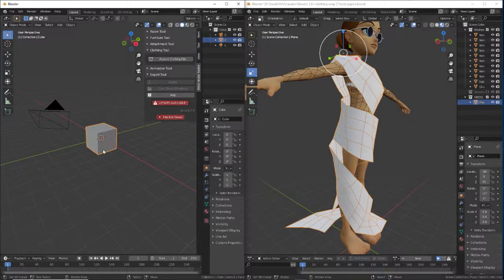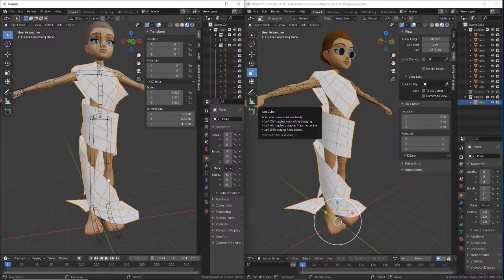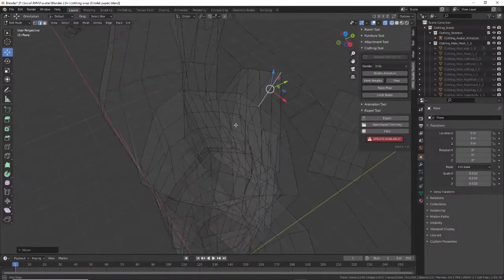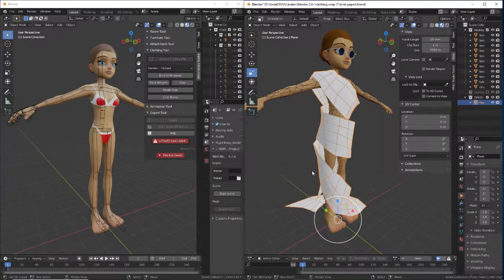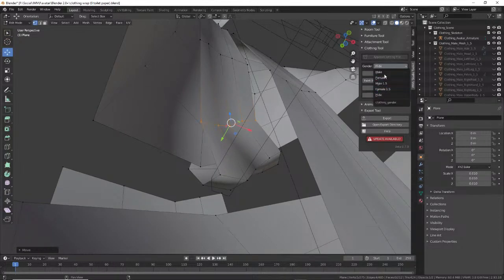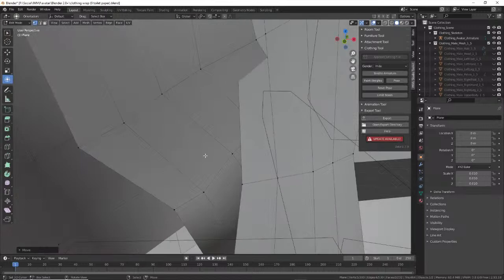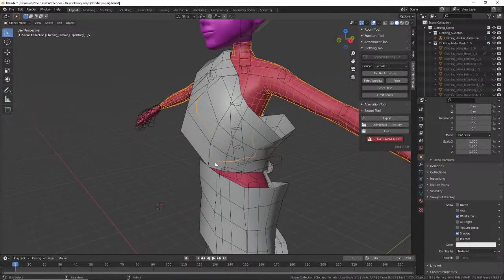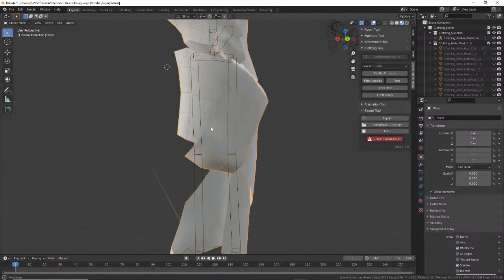IMVU Hangout : Old Project No. 312463216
Attempting to finish up and old project for IMVU.
Covered how to copy/import old files into IMVU Toolkit, and general meshing stuff.